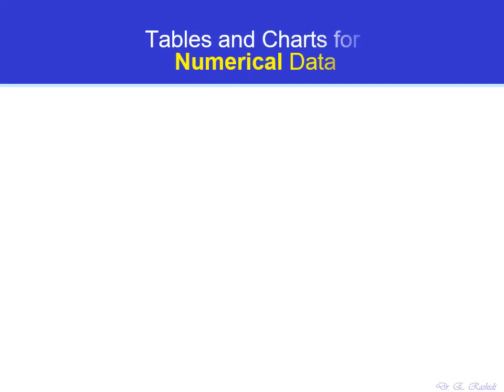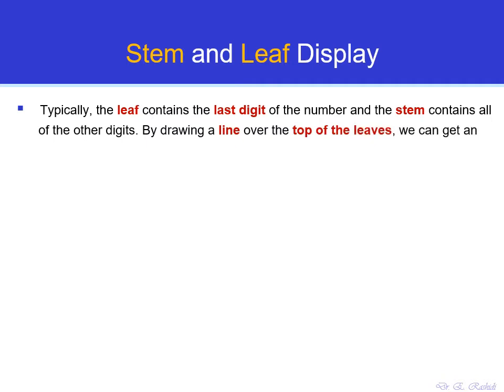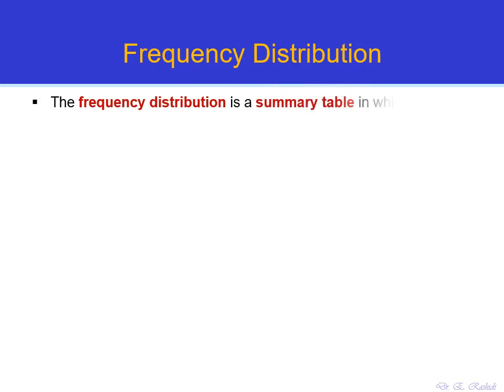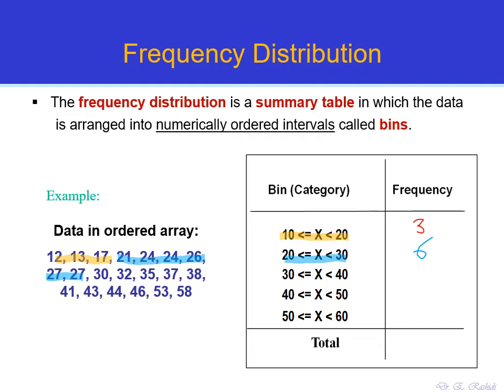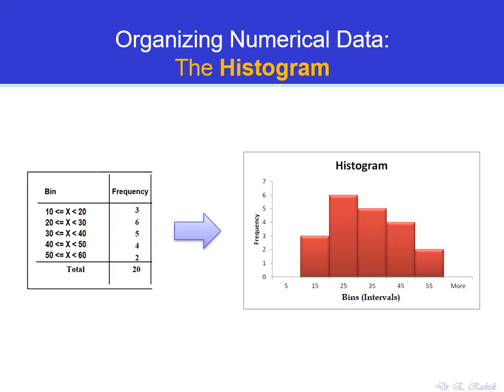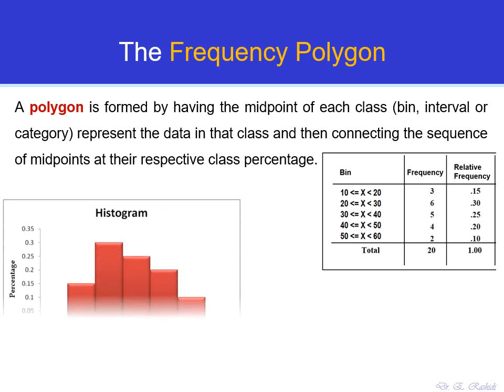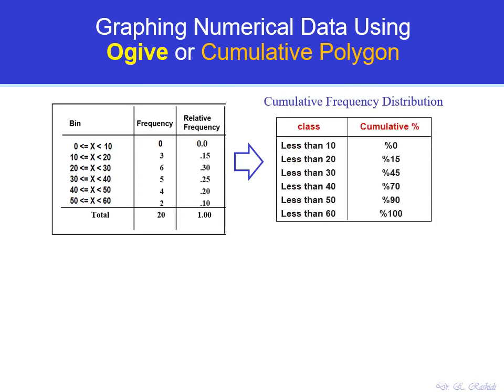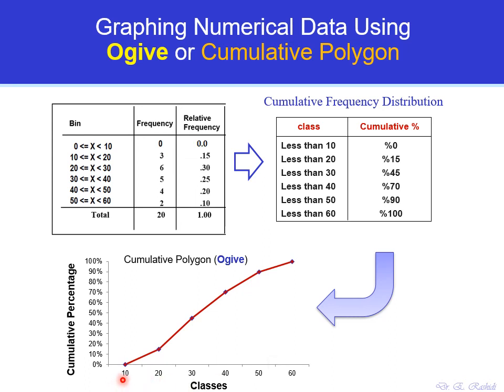Descriptive Statistics: Organizing and Summarizing Numerical Data